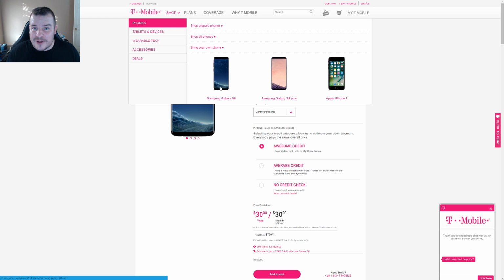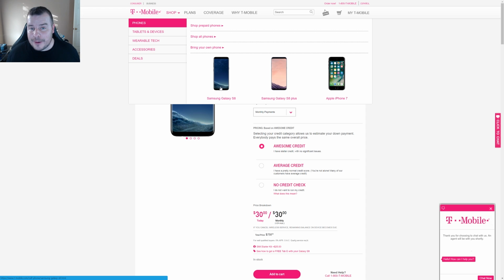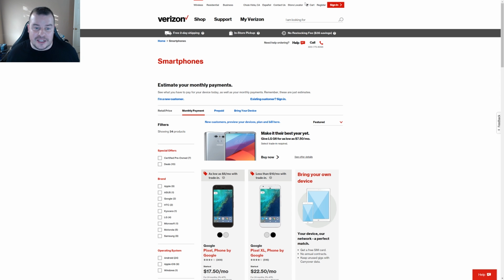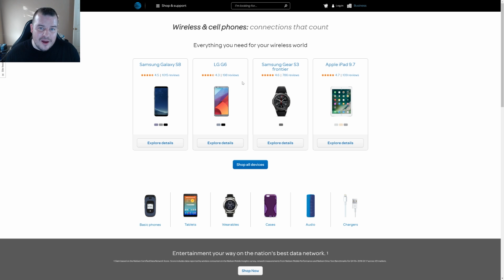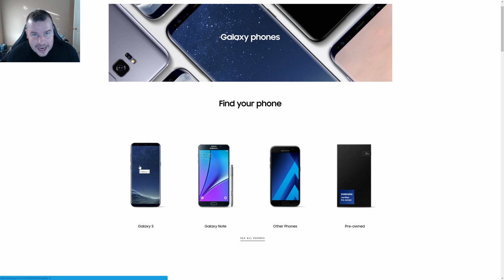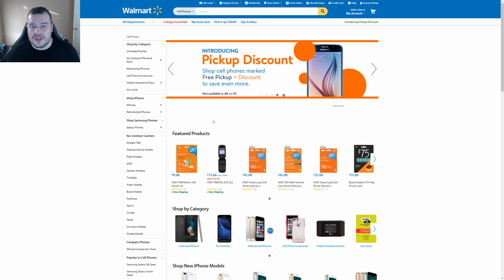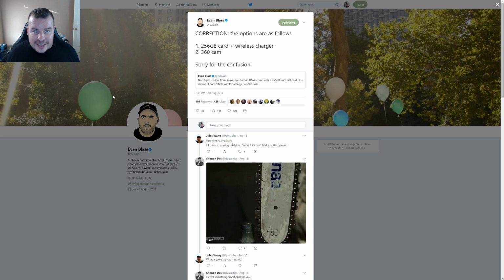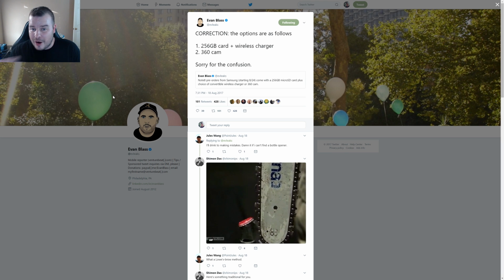How to Preorder Galaxy Note 8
Galaxy Note 8 Cases

OFFICIAL GregglesTV T-Shirts FOR SALE ON AMAZON!!